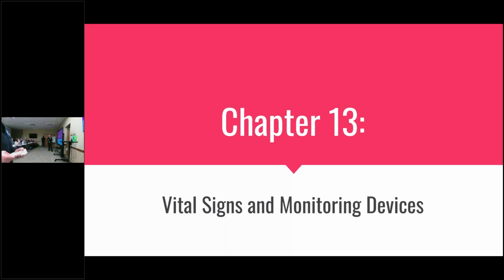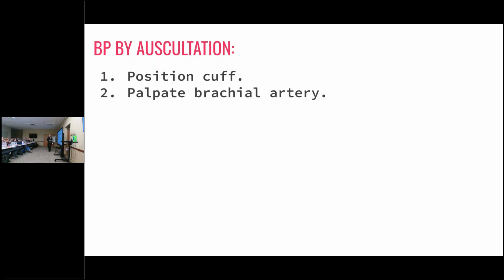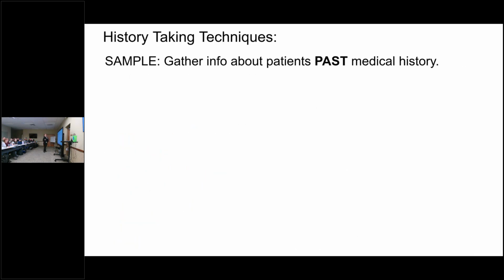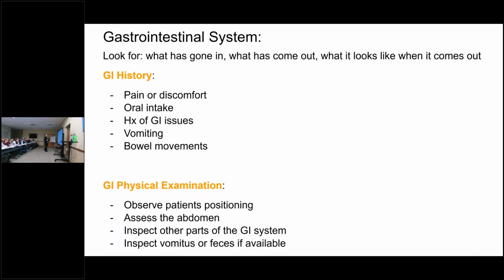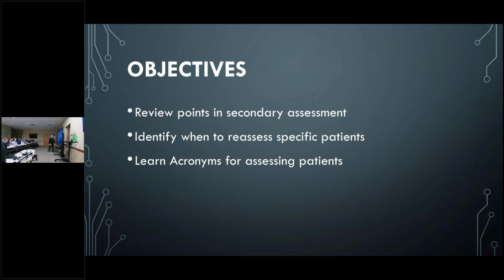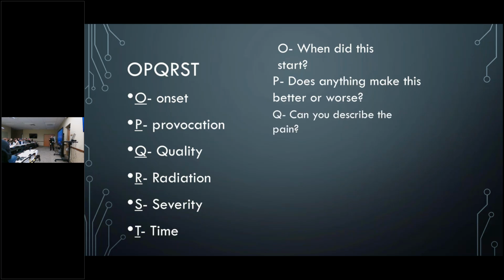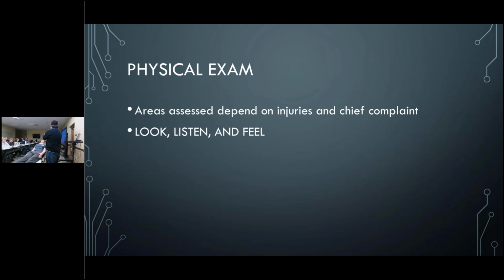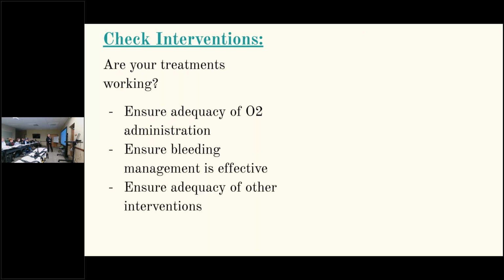LCEMS EMT 2 27 25